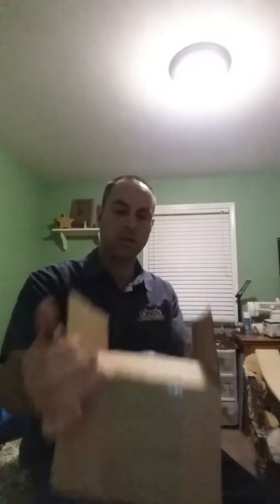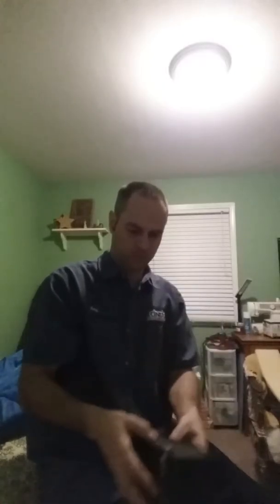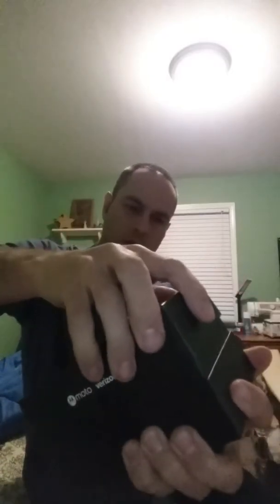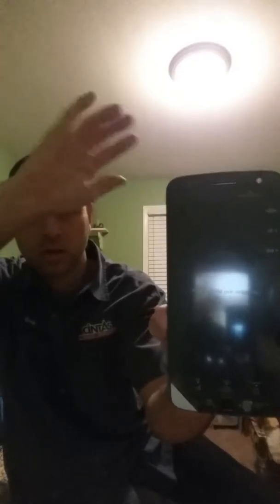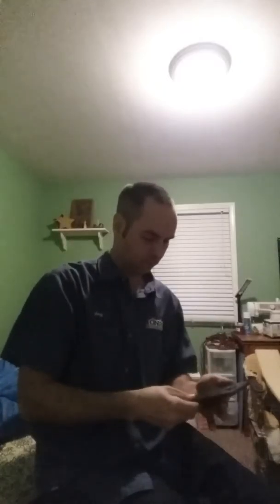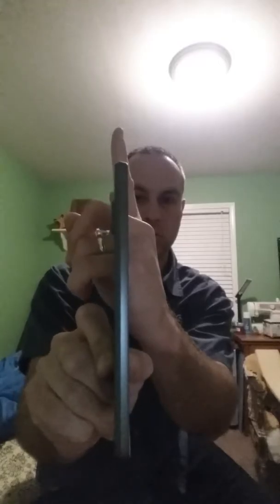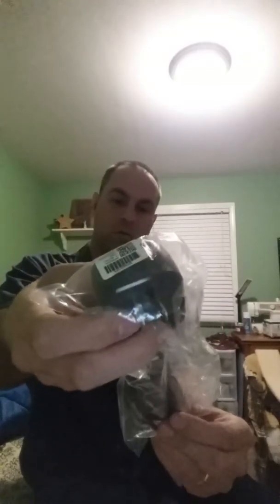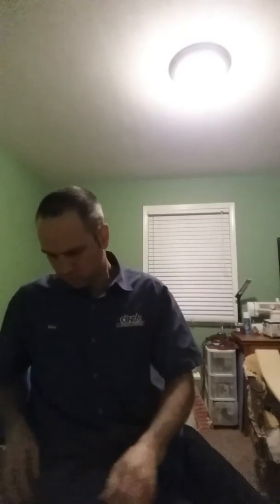Verizon Moto Z Force Droid Unboxing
Unboxing of the Verizon Moto Z Force Droid